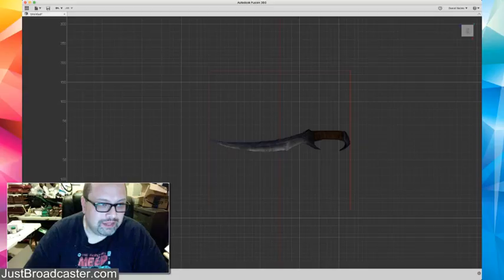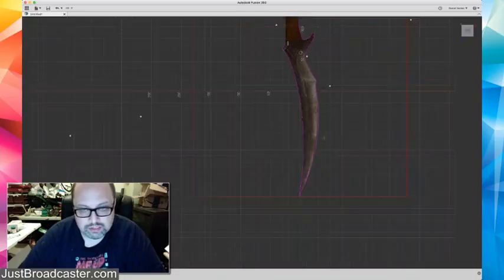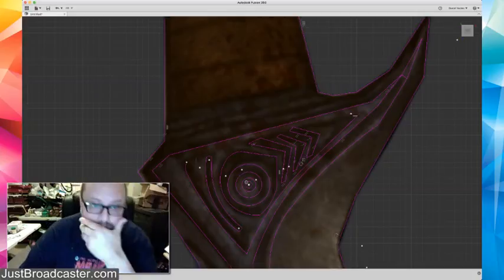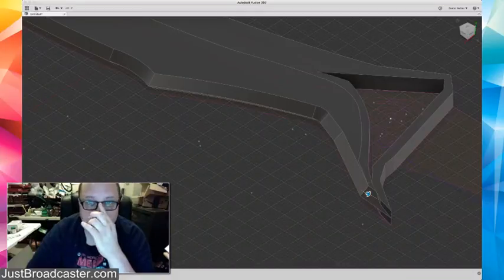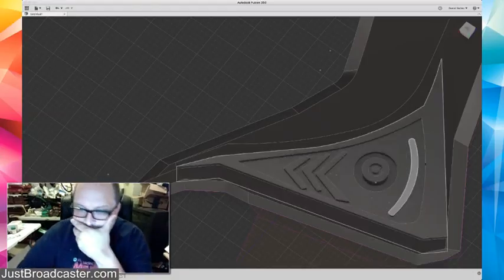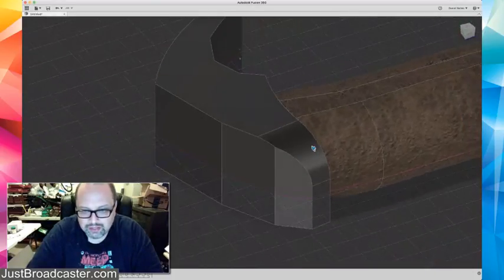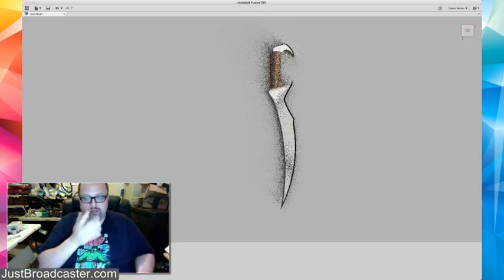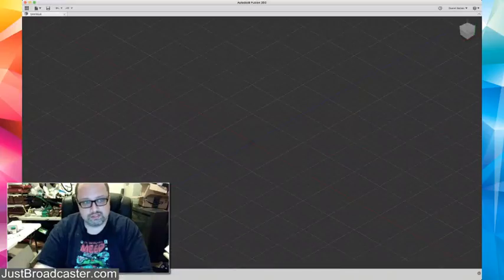DDG: 3D Design LIVE - Skyrim The Blade of Woe (Autodesk Fusion 360)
Sorry for the audio, this was my first attempt at a live stream using this software to capture my screen.  The audio starts at 3 minutes into the video.

I am doing a live video to show how I go about making things for 3D printing.  I am going to try and replicate one of my favorite daggers from Skyrim the Dark Brotherhood's Blade of Woe.  I am using Autodesk Fusion 360.
Do you have something to send us?

Daddy Daughter Gamer
C/O Daniel Nelms